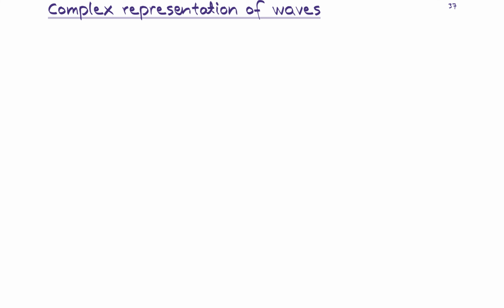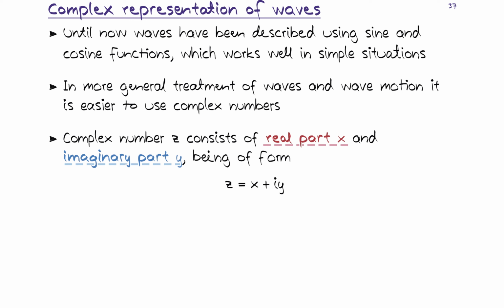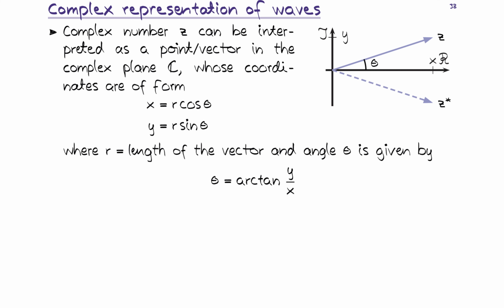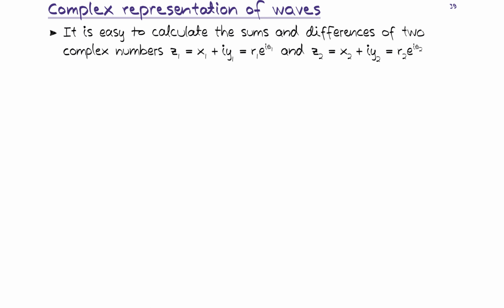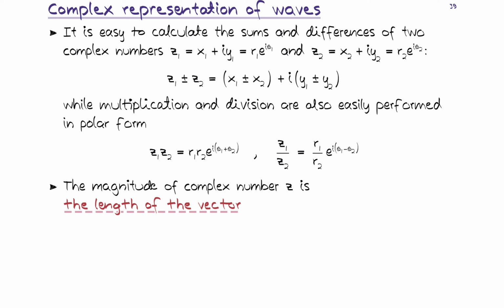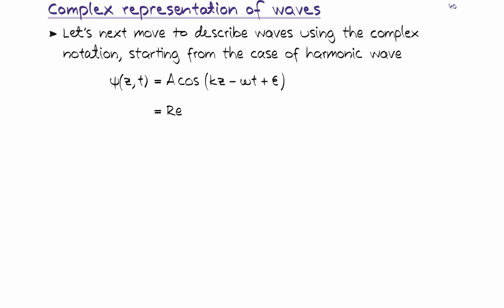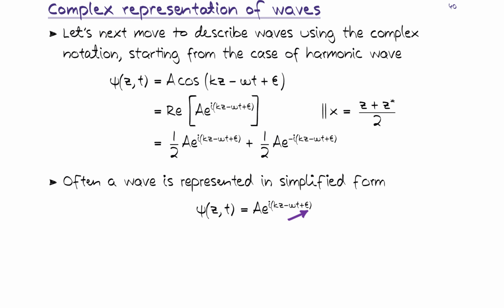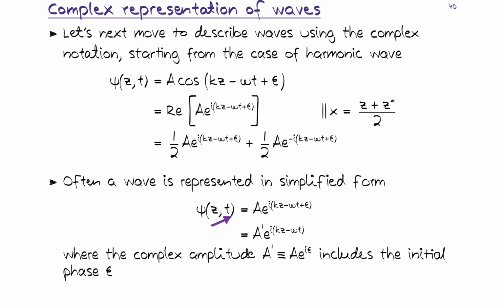Optics 3.6 Complex representation of waves